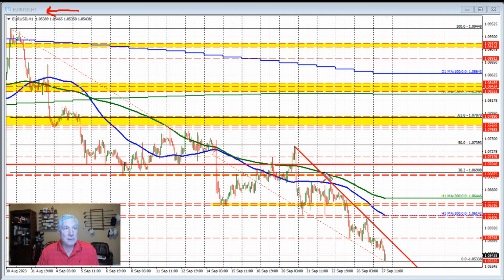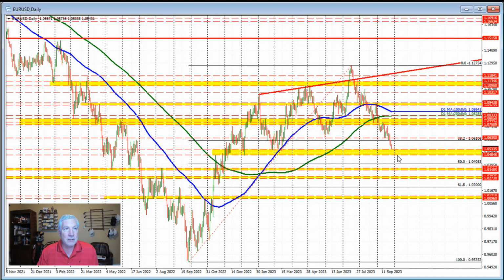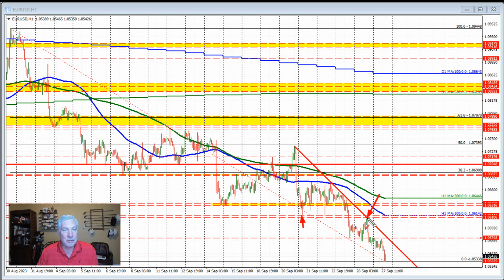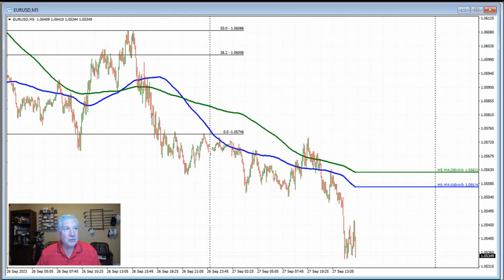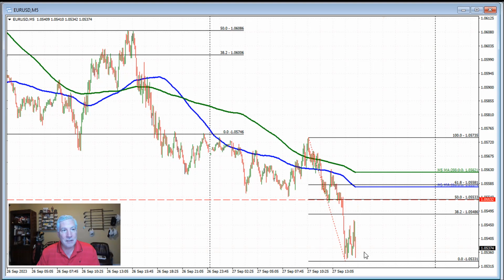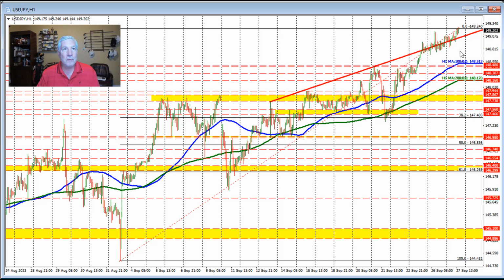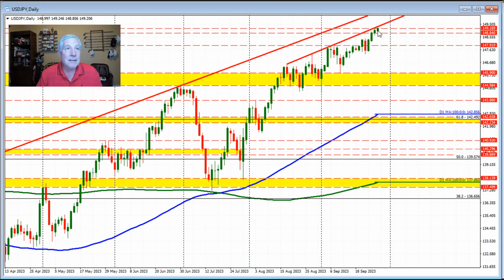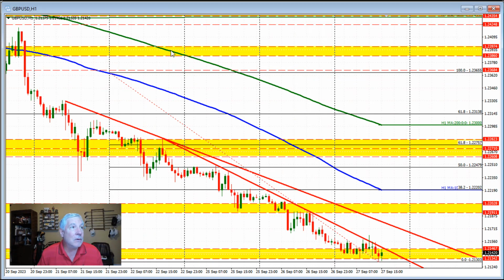Kickstart your FX trading on September 27 w/ a technical look at EURUSD, USDJPY and GBPUSD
What technicals are driving the markets in the EURUSD, USDJPY and GBPUSD to start your Tuesday September 27 trading.